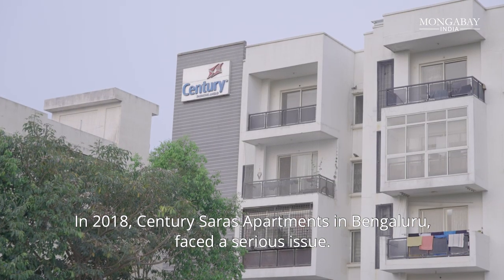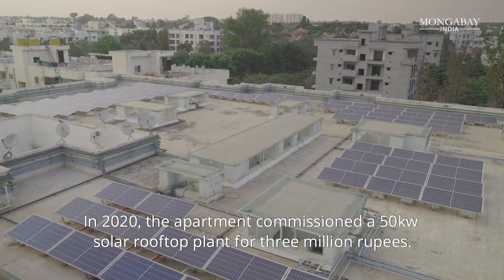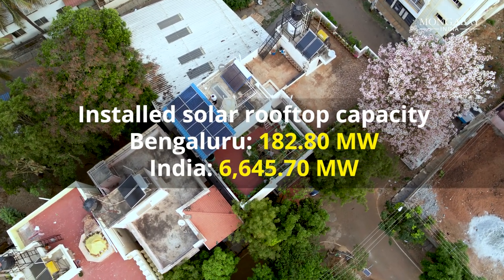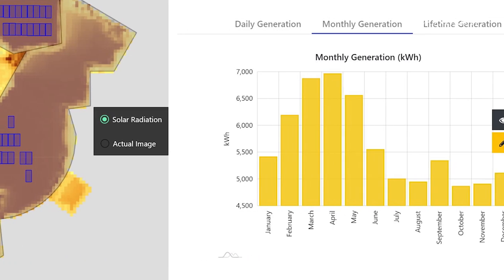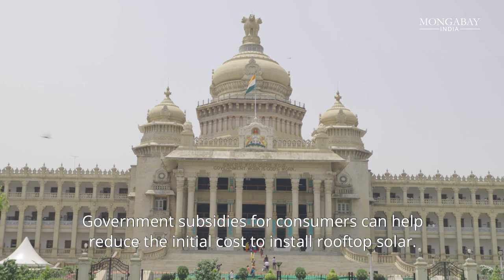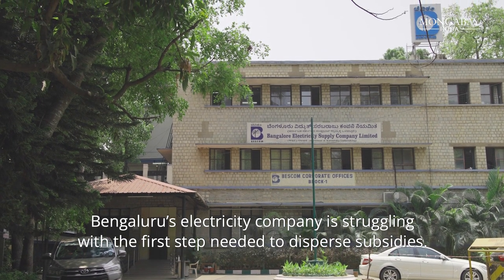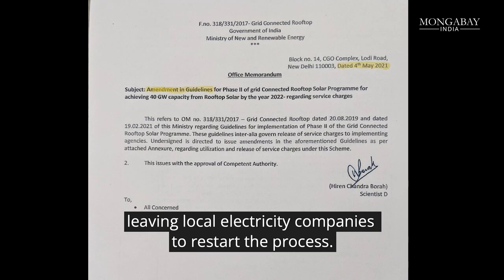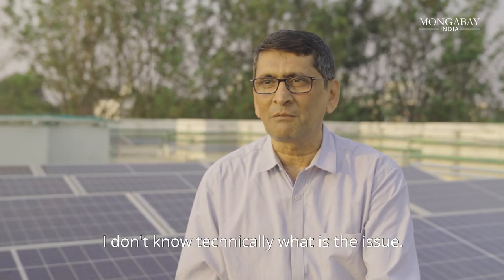Why rooftop solar is struggling in Bengaluru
Bengaluru has a high potential for generating electricity through rooftop solar but much of it remains untapped. The uncertainty associated with rooftop solar and its payoffs deters people from investing in rooftop solar. Additionally, poor policy support is holding back the city’s ambitions.

Growing research on the financial returns from investing in rooftop solar and early adopters exhibiting some amount of cost savings shows some hope for tapping the potential of rooftop solar in Bengaluru.